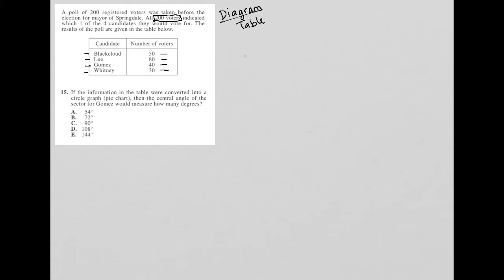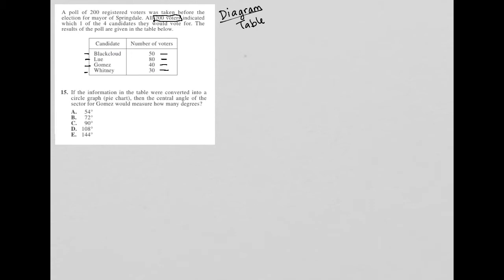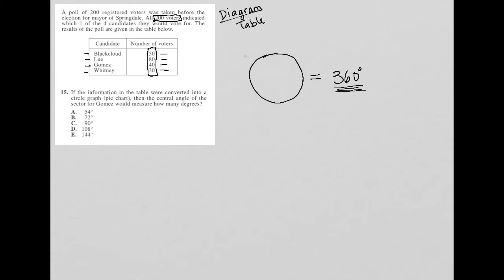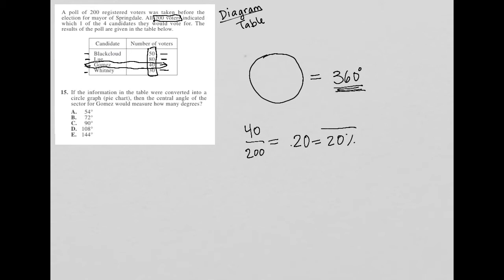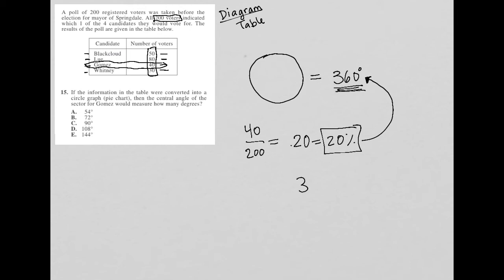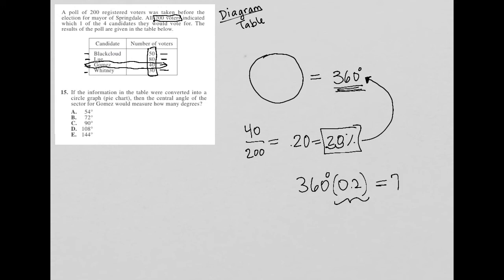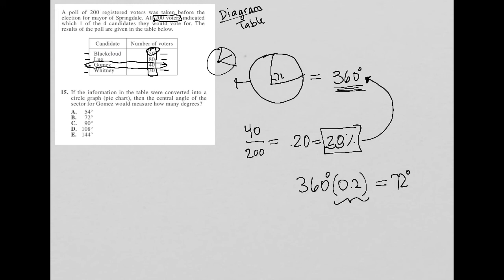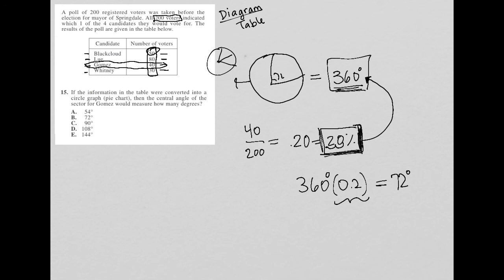If the information in the table were converted into a circle graph (pie chart), then the central...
2011/12 Official ACT question 15:

If the information in the table were converted into a circle graph (pie chart), then the central angle of the sector for Gomez would measure how many degrees?